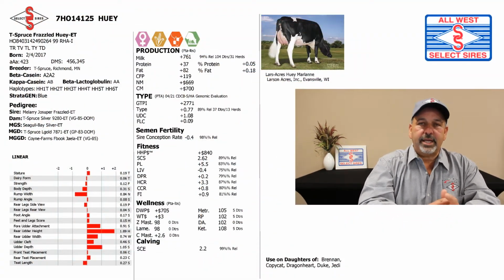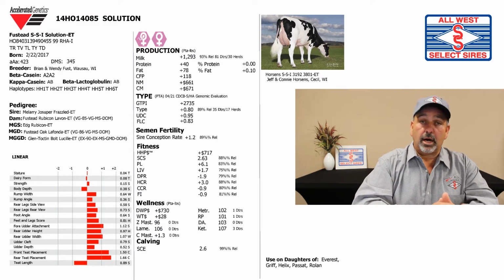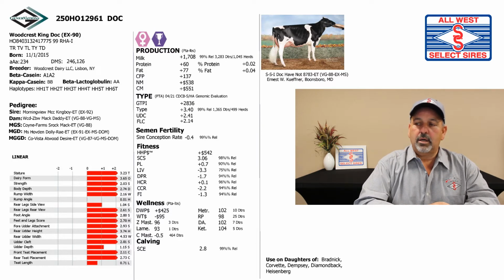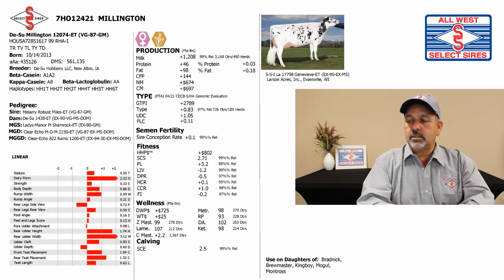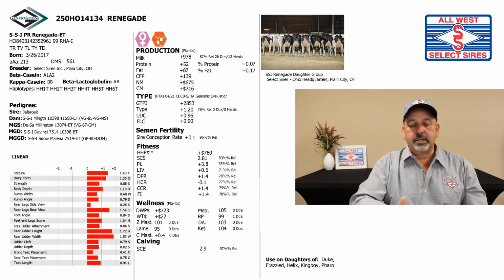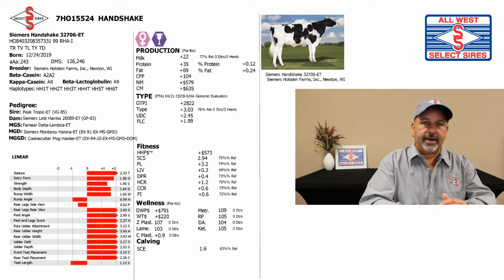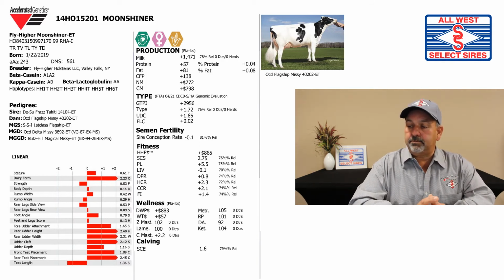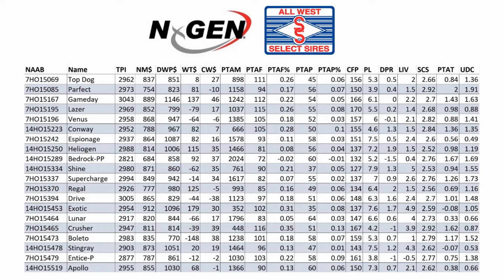All West All Access - Episode 10 - Holstein - April 2021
Tune in to hear the April 2021 Holstein Sire Summary highlights from All West Sales Representative Tony DeMello!